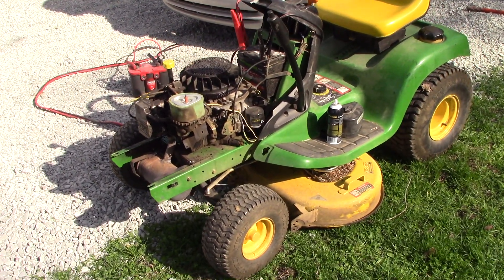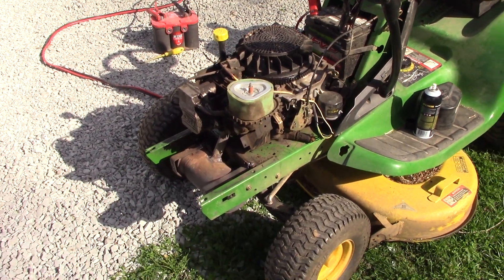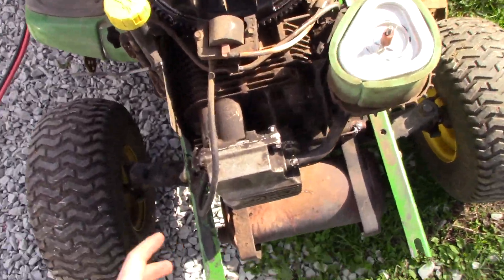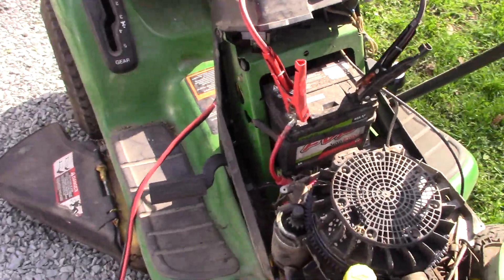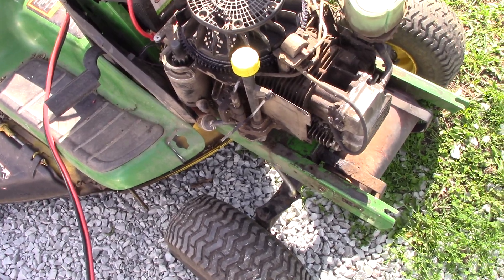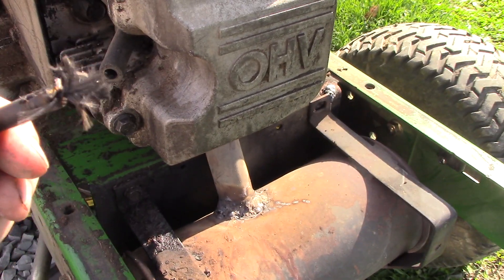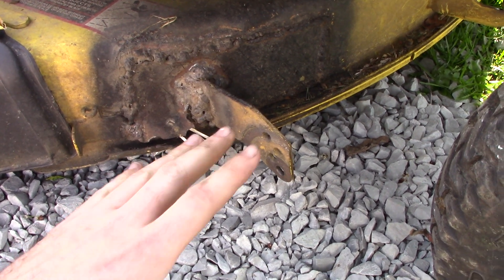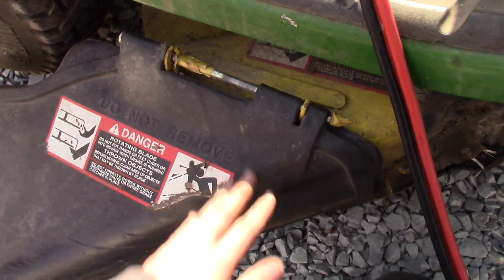How does this lawn mower keep going!?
Thought I would share this monster of a lawn mower I have been using for a few years. Lets see if we can get another good year of cutting grass out of this thing.